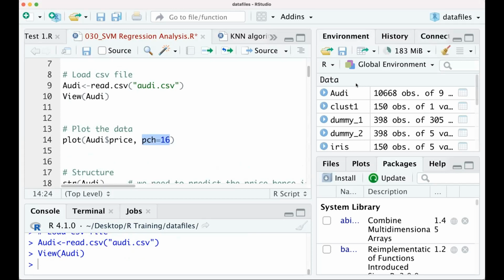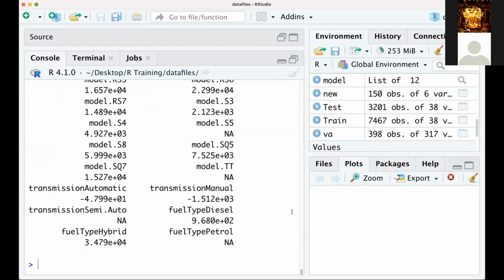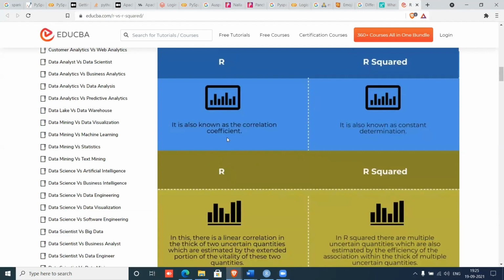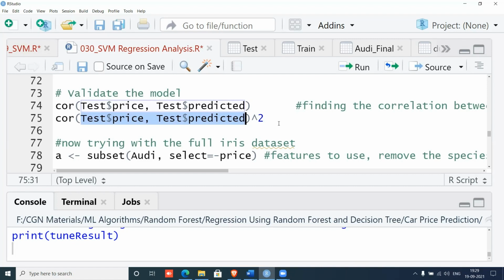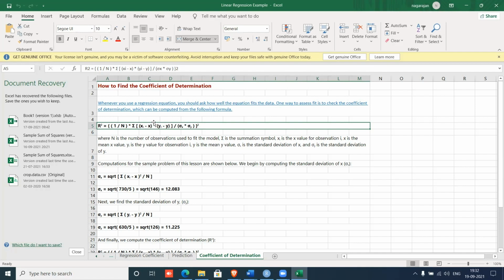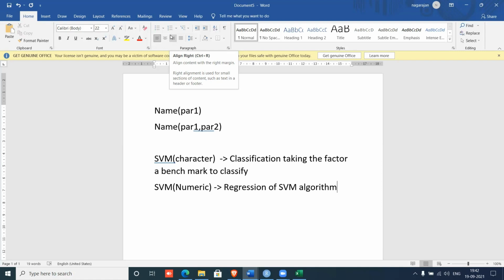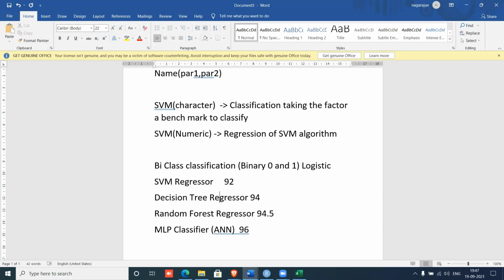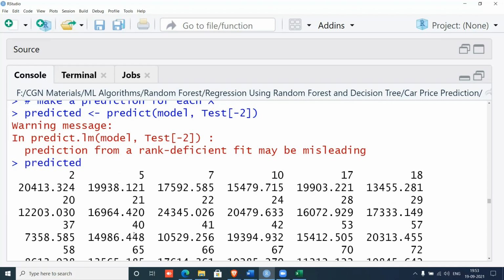R Session 5